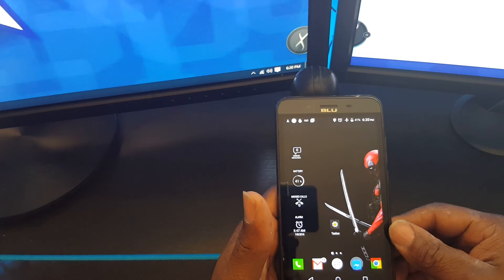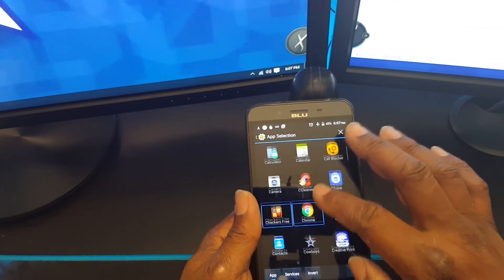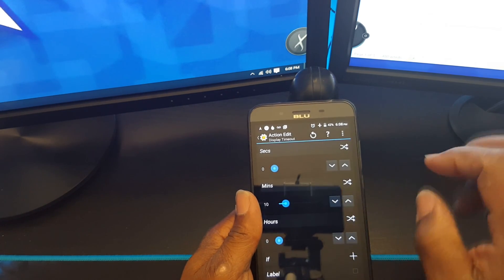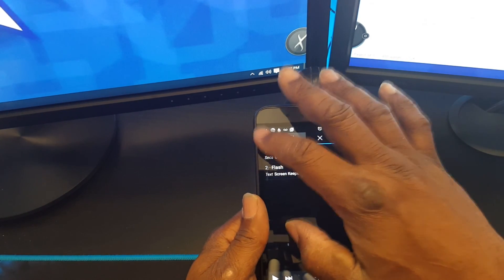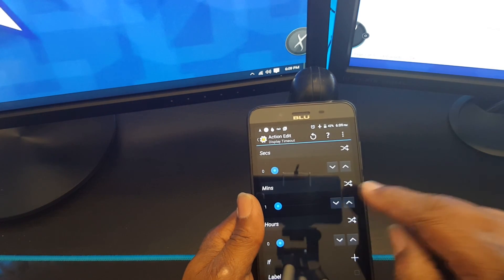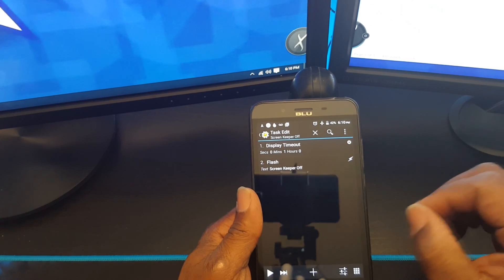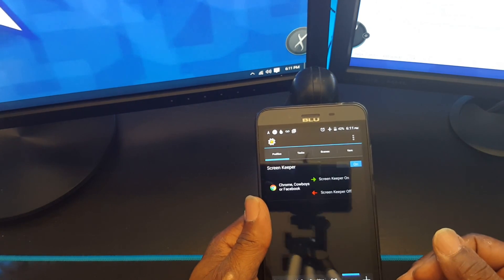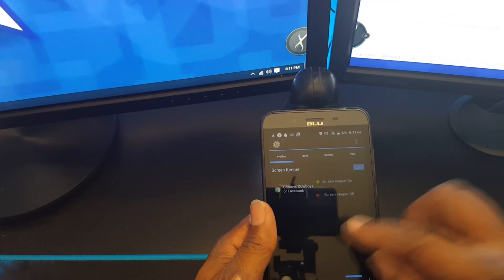Tasker How to Create an App Timeout Profile called Screen Keeper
Tasker How to Create an App Timeout Profile called Screen Keeper. This a profile that allows you keep your screen from timing out while viewing a certain app.